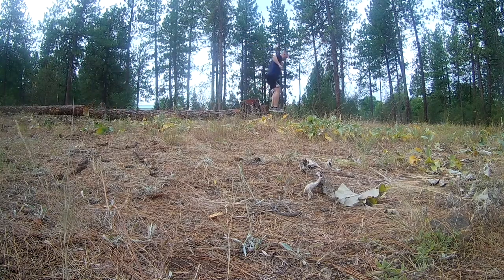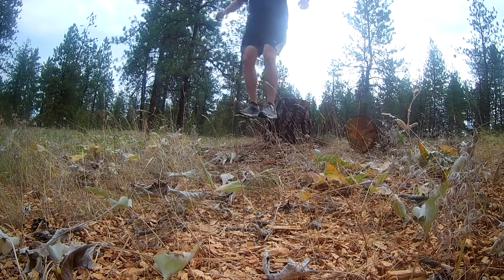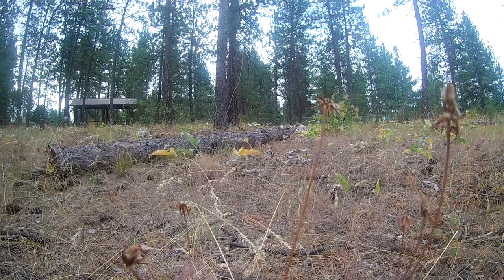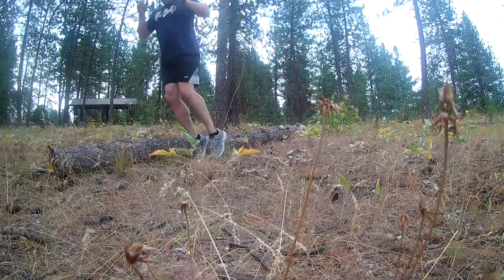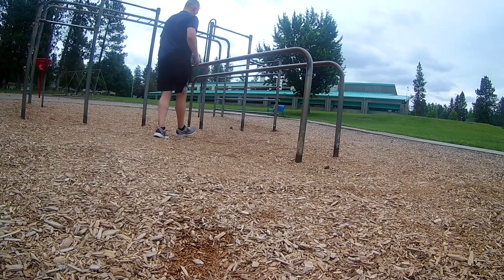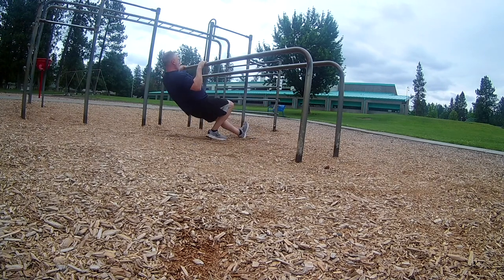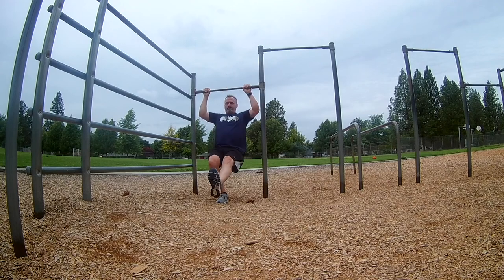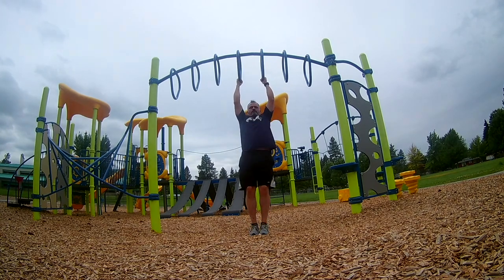Obstacle Course training - Intermediate guidelines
Feeling ready for more challenge?  These simple steps can boost your prep work for an OCR.

If you are already physically fit and capable of completing a 5 or even a 10k run without difficulty these tips will improve your ability to complete a grueling obstacle course event.